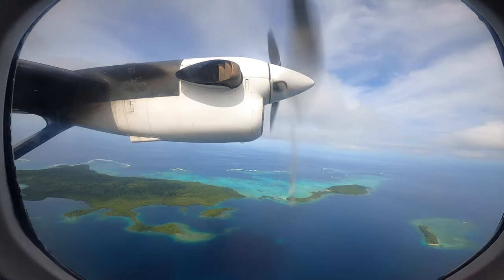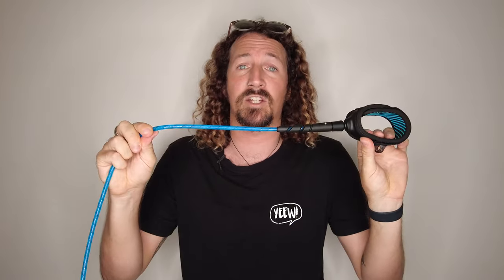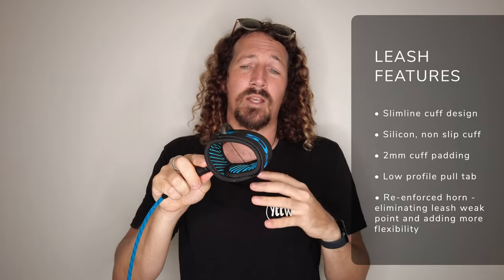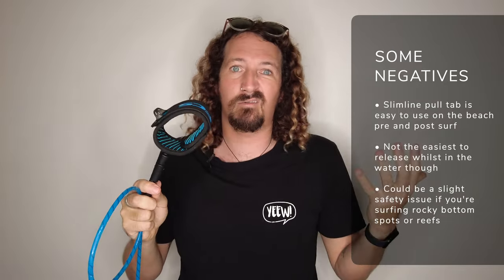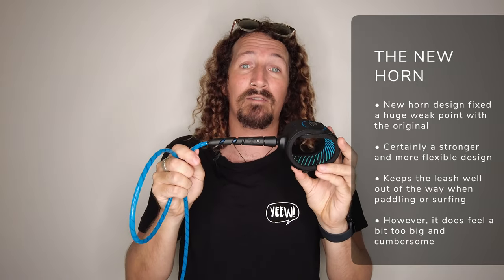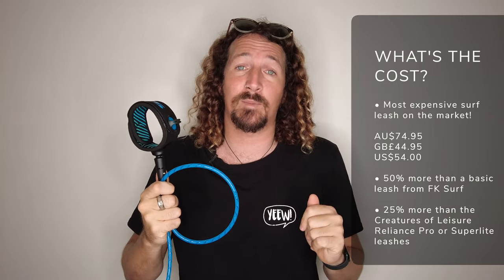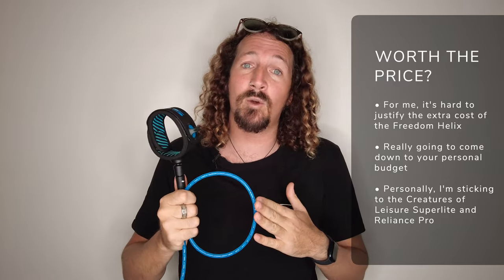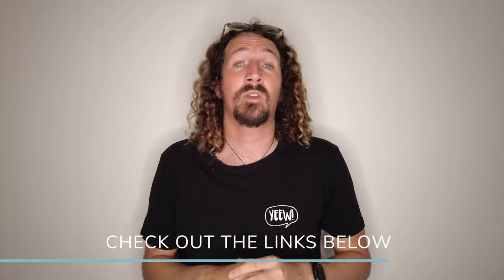FCS Freedom Helix Leash Review - Worth The Price Tag? 😱 | Stoked For Travel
Thinking about grabbing a new surfboard leash?
Here's my full FCS Freedom Helix Leash review and whether it's worth the price tag...

I made no secret of the fact I really didn't like the original FCS Freedom Leash - I had 2 snap in 3 months and couldn't recommend it to anyone!

So when FCS released the new Freedom Helix Leash I decide to put my past experience aside and see if they'd fixed the issues that plagued the original and created an epic leash as the follow up.

In this surf vlog we'll cover

✅ What's new compared to the original
✅  Full features rundown
✅  What it's like to surf with
✅  Cost
✅ Whether it's worth the price tag.

Chapters:

0:00 FCS Freedom Helix Leash Review
0:12 Intro
1:17 Features
3:04 Performance
3:49 Some Negatives
5:32 Pricing
7:00 Final Thoughts
7:57 Useful Links

DJI Pocket 2 Creator Combo
Sony 70-350mm Lens
Sony 70-200mm Lens
Sony 16-50mm Lens

▬ ABOUT ▬